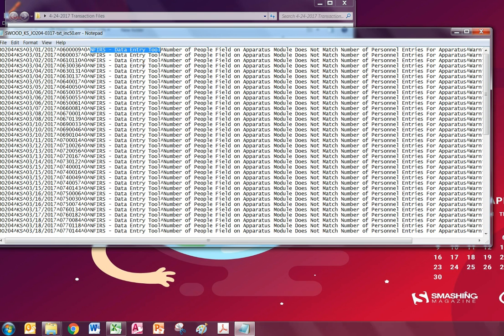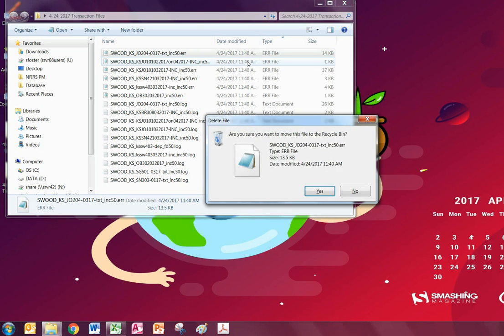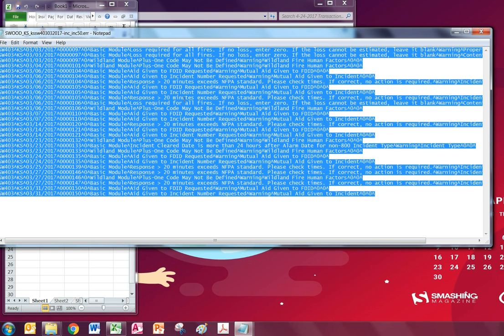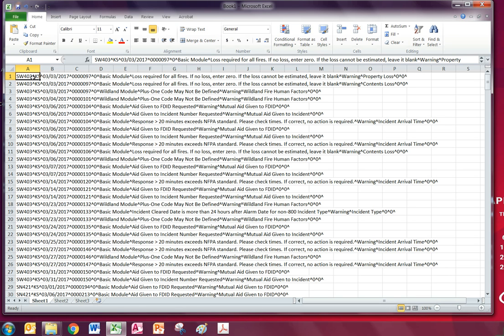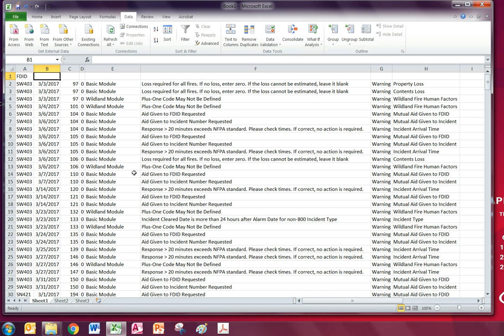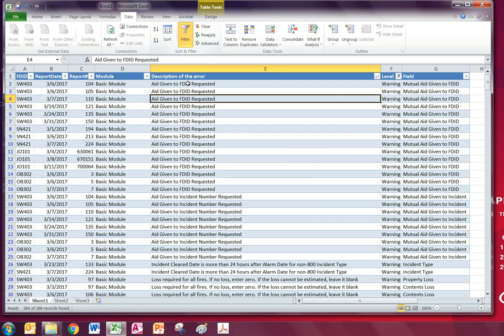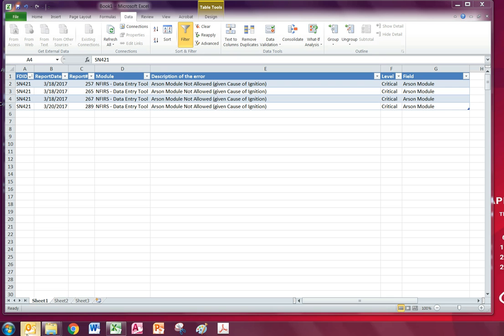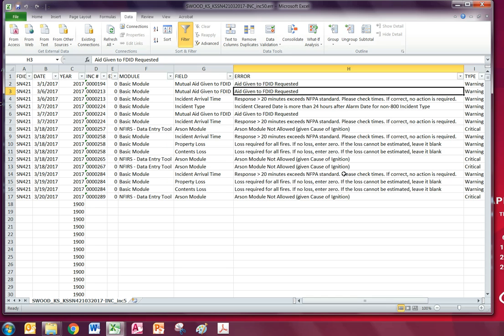NFIRS Error Logs Mini-lesson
A mini-lesson for State NFIRS Program Managers, or really any NFIRS user that might see error logs. There are several ways to look at the error logs. The important part is that you do pay attention to the error logs, look them over, and work to reduce critical errors.

Remember, when splitting Text to Columns that the NFIRS system uses the ^ symbol (Shift+6) as the delimiter.

The columns go in this order once Text to Columns is performed:
FDID
State
Report Date
Report Number
Exposure Number
Module (where error exists)
Description (of the error)
Level (Warning or Critical)
Field (Field name where the error is specifically)